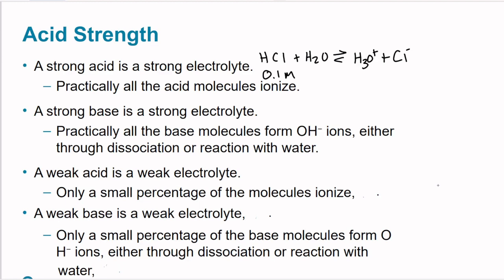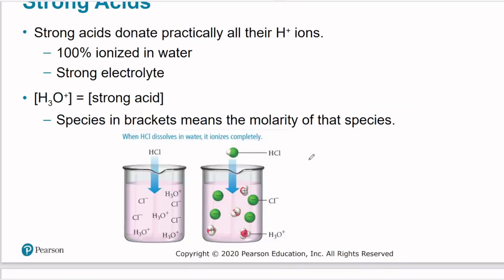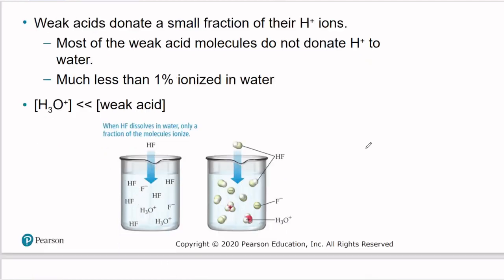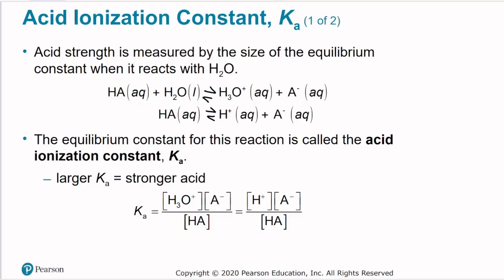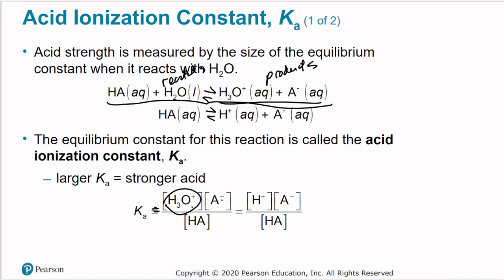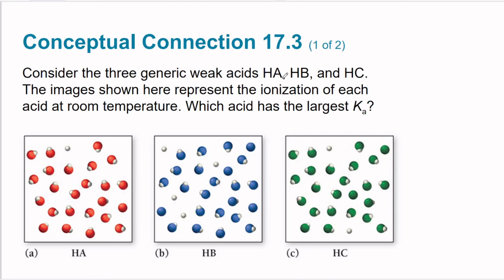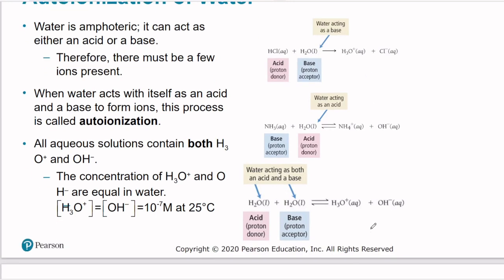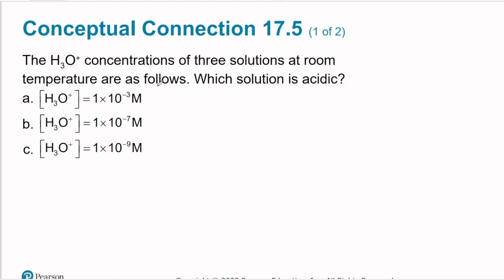Tro Chapter 17 Lecture 2